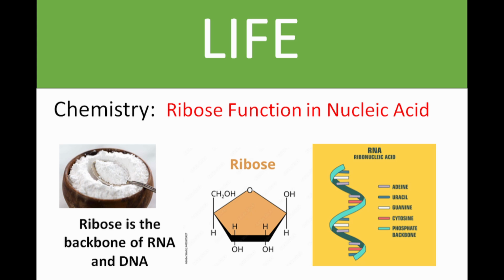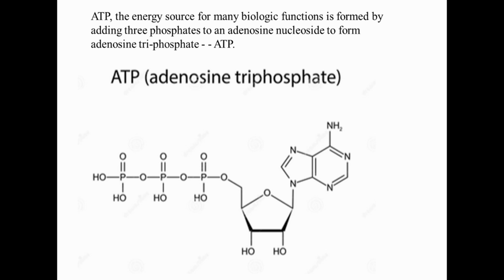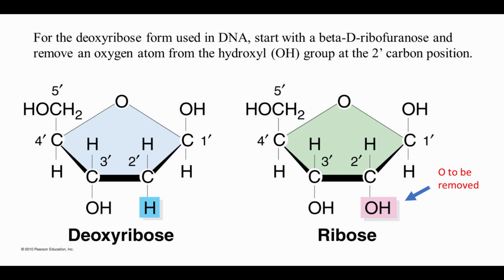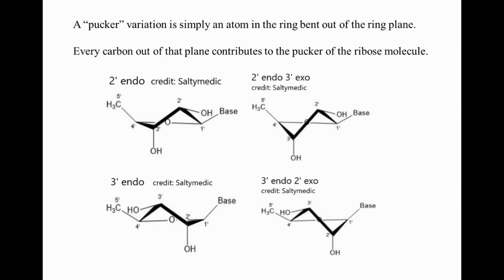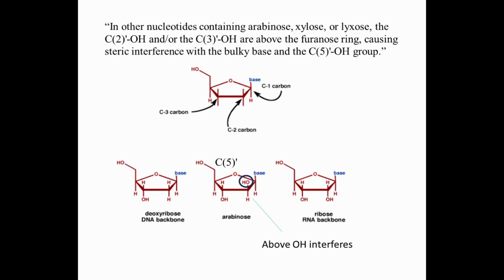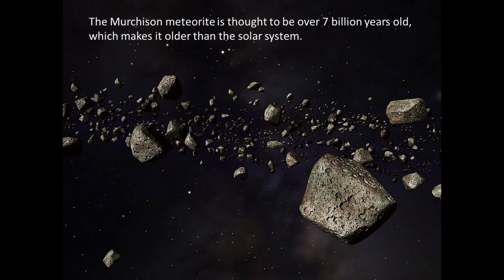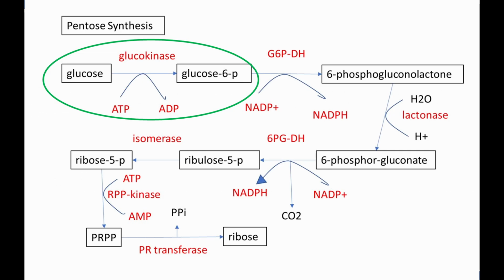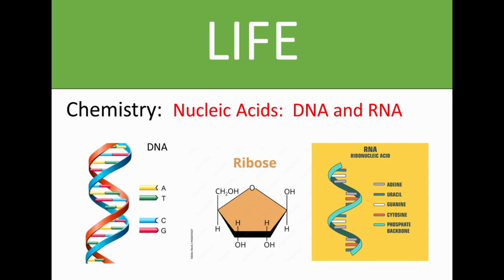chem015h Carbs and Ribose Function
Is Ribose more important to life than Glucose? There might be other sources of energy for life beside glucose. But only ribose and deoxy-ribose sugar can serve as the backbone for RNA and DNA. And genetic code is critical to alll life on Earth. This video discusses the various forms of ribose, why its function is critical to the construction of nucleic acids, an how cells transform glucose into ribose using protein enzymes.